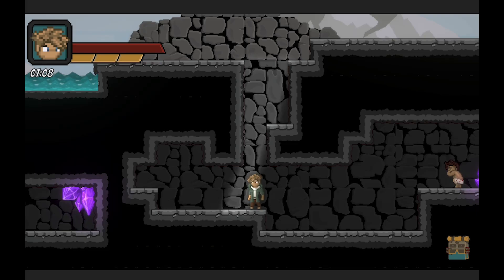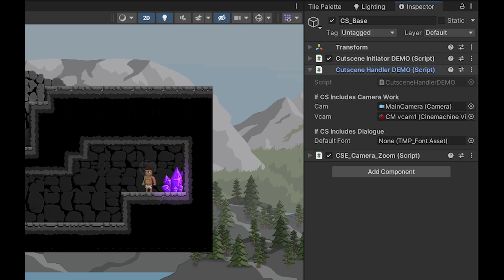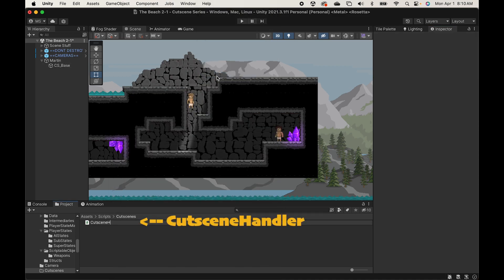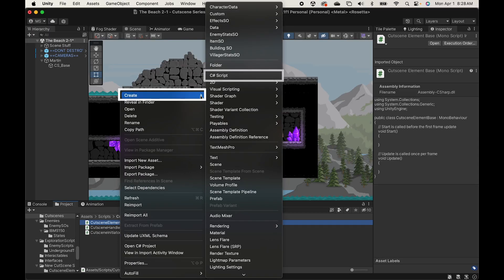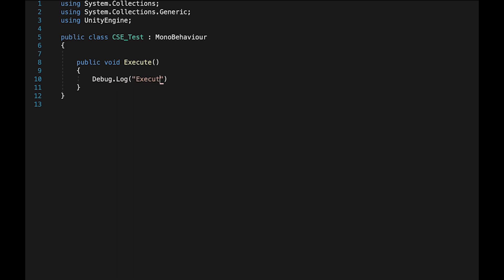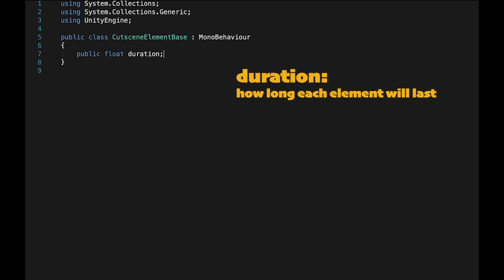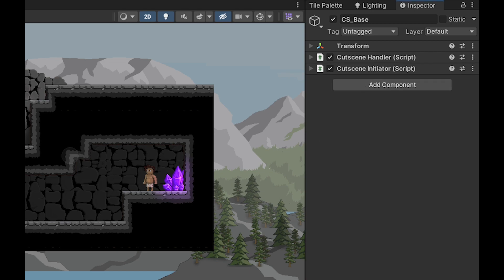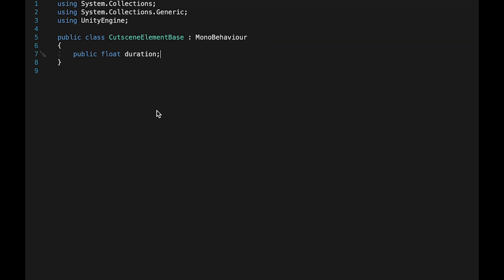Cutscene System for Unity: Setting up the System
In this series, we're going to create a flexible, modular cutscene system that can help you to create exciting, creative cutscenes for your game. The goal is to create something that is easy-to-use, powerful, and doesn't require you to be a coding genius to execute.

By the end of this first video, we will be all set up to start creating elements for our cutscenes. The next video will start creating those elements, beginning with some camera-specific elements (like zooming and panning).

Planned Release of Video #1: April 8, 2024

Ultimately, I plan for this series to include: camera controls, dialogue, character movement, sound effects, music, and more. Let me know if there are any elements you'd like to see in your cutscenes!

🎹 MUSIC 🎹
Town Music